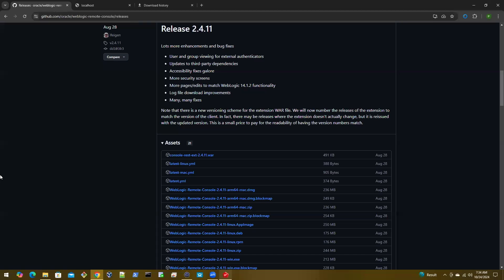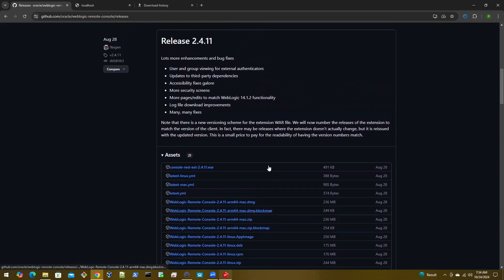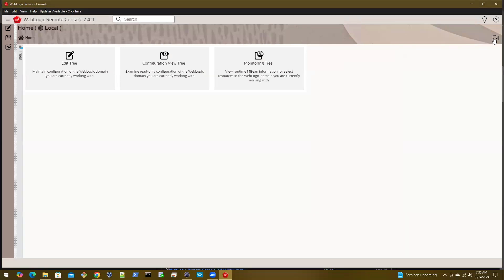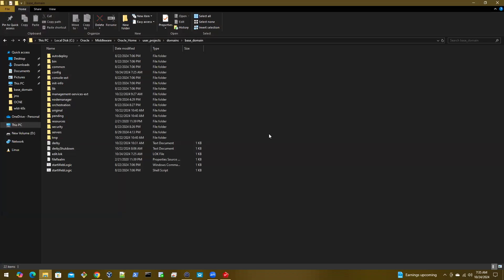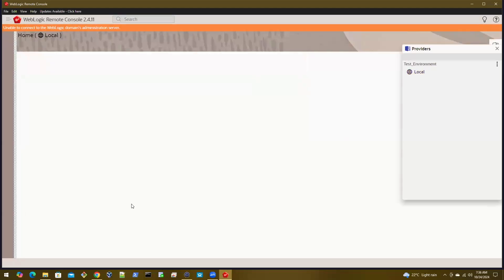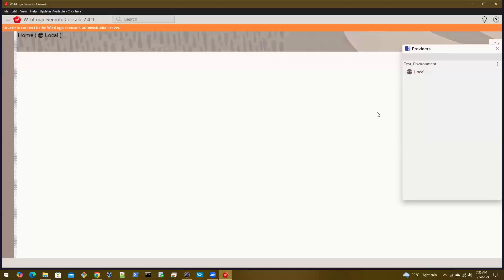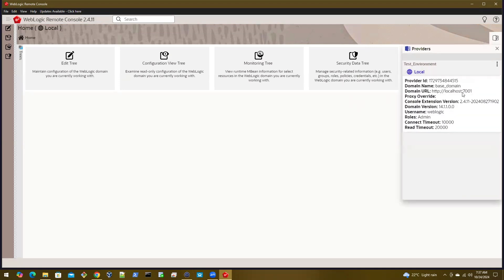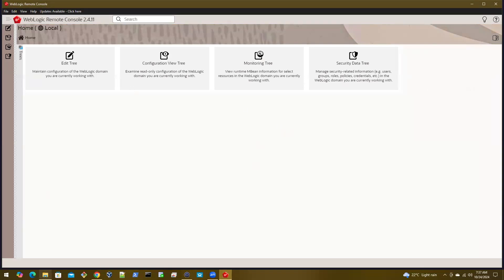2. [WebLogic Remote Console] Download and install console extension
"Views are solely my own."